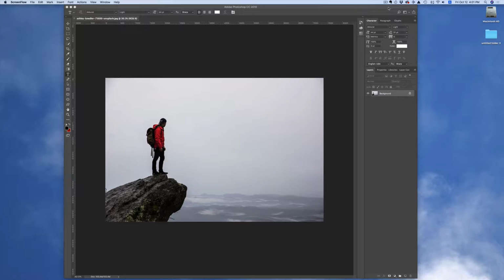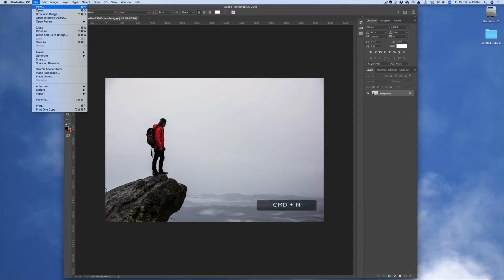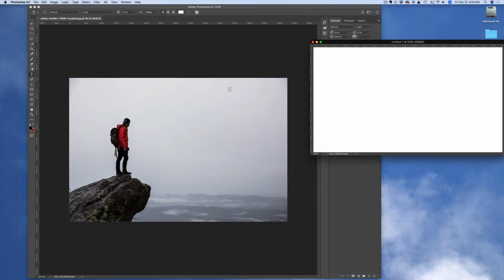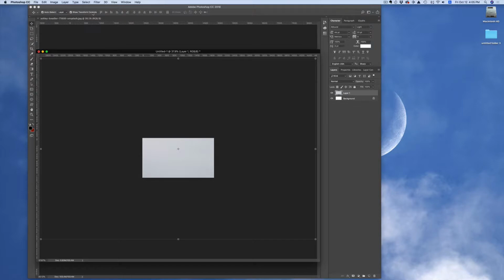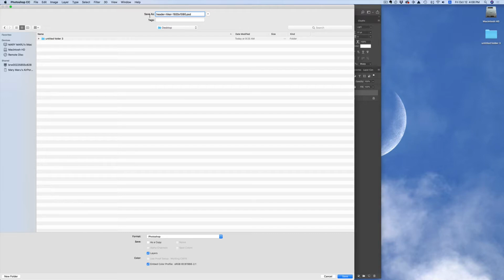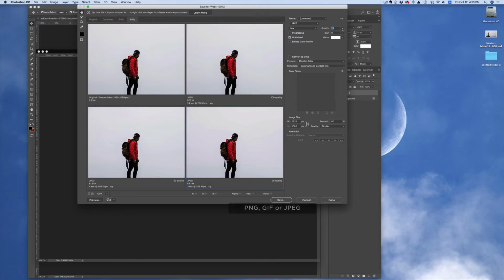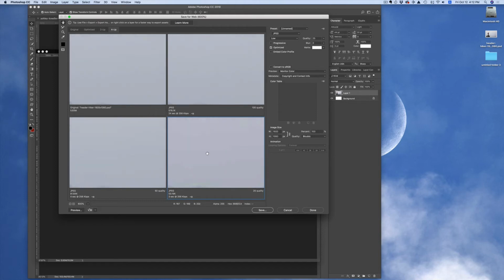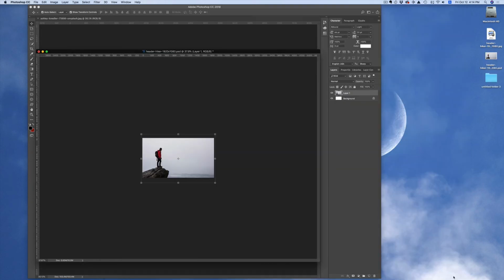how to prep images for the web